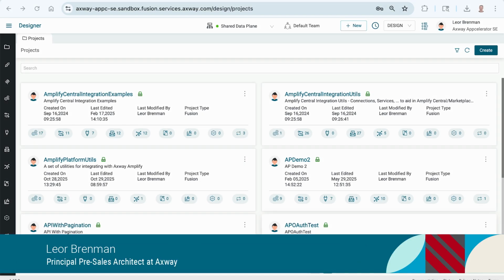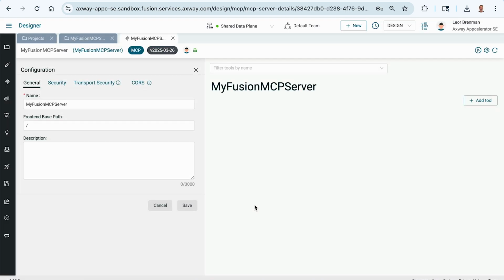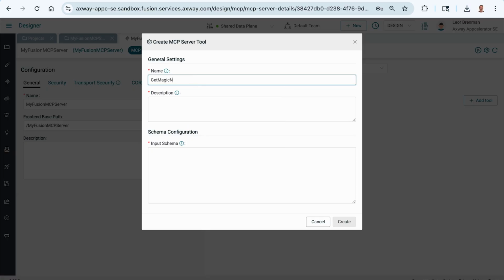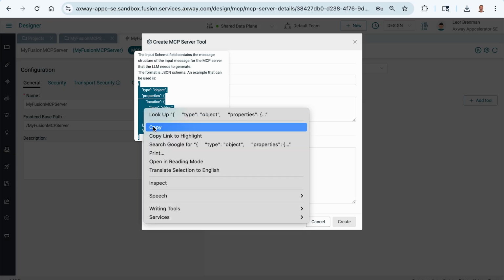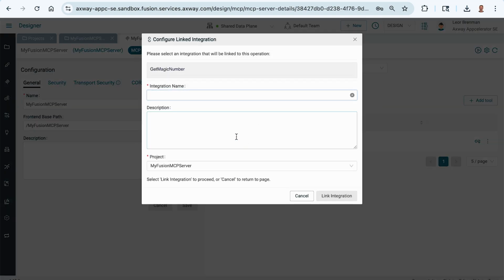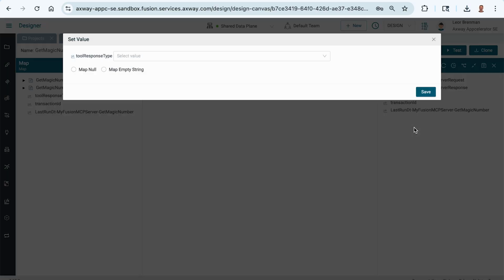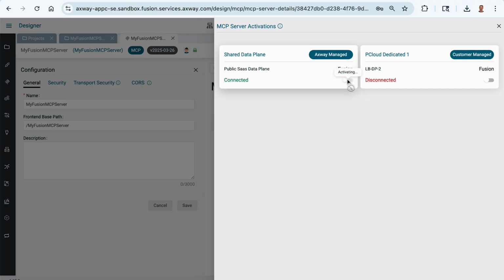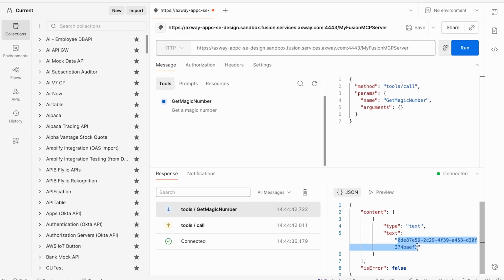Demo | Amplify Fusion Hello MCP Server — Part 1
Axway's Amplify Fusion ver. 1.12 now supports creating and hosting MCP servers. This demo shows a simple example of how to set up and configure an MCP server in Amplify Fusion.

In this video, you'll learn how to:
🖥️ Navigate to the MCP Servers tile in Amplify Fusion and create your MCP server
📁 Include an input schema in the new MCP server
⚡ Link an MCP server to an integration in Amplify Fusion

This video is part of a series showcasing how easy it is to build integrations with minimal setup inside Axway Amplify Fusion.

Full transcript:
Hi. In this video, we're going to take a look at a new feature in Axway Amplify Fusion's version 1.12. And that is the ability to create and host MCP server. So let's create a new project and I'll call it MyFusionMCPServer. And it's a Fusion project. And you'll see here a new tile called MCP Servers. Let's click that to create a new one. And I'll just call my MCP server MyFusionMCPServer. And this should look a little like the way we build APIs.

So this is my server. I can govern it by adding security, etc. And then I can add tools. But let me first define a frontend base path and save that. And we are going to create a simple tool. And the tool I'm going to create is GetMagicNumber. So this is going to be a tool that a client can request the magic number and the MCP server will return it. And the description here is very important because this is going to allow the client which could be Claude Desktop, or some of LLM, or even Postman to actually know what the tool is. So, you know, “Get a magic number.”

And this is also important. This is the input schema. If you click the tooltip, you'll have to see an example of one. We don't have any inputs, but I will copy this anyway. And we don't have any required parameters. And the properties are empty as well. Okay. So that is our input schema. So we can now click Create. So we've now created our tool. And what we can do is again like in the API case we can link it to an integration. So I'm going to just copy this tool name and that will also be my integration name. And let me create a new integration and let me link the integration. And there we have it. So you'll get the scaffolding for a tool. And if we go into the tool we see we've got various different outputs we can produce. We're going to mainly focus on TextContent for this first video.

And what I'll do is let's just add a map component. And what we're going to do, remember, in the API case, we have to set the status for the REST API response. Here, we have to set the tool response time. So I'm going to set value and said we're going to do TextContent. I'll save that. And what we need to do is come over here to TextContent, to the result, to the content. And let's create a magic number. So, I'll use the generate UUID, what I'm going to do is I'm going to copy that to the text. And then I'll click Save. All right. So at this point, I've created my first tool for my MCP server, and I can now activate the MCP server. And I can get its URL. And we'll end by coming into Postman, and Postman has a capability to connect to MCP servers. And if I enter the URL and connect, you will see it shows me the tools. And if I click on the tool, I can actually run this and see my response. So in this video, we look at the basic mechanics of using the new MCP server feature in Axway Amplify Fusion. And we created a simple MCP server with a simple tool that did not take any inputs, but returned the magic number. In future videos, we'll look at the other capabilities of the Axway Amplify Fusion’s MCP server. Thank you.